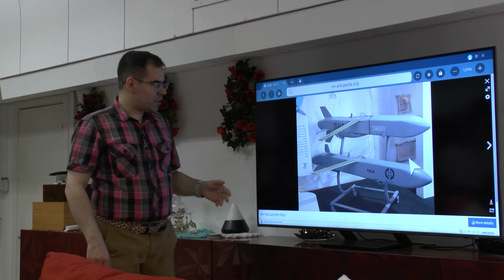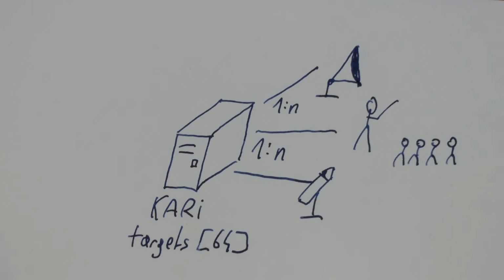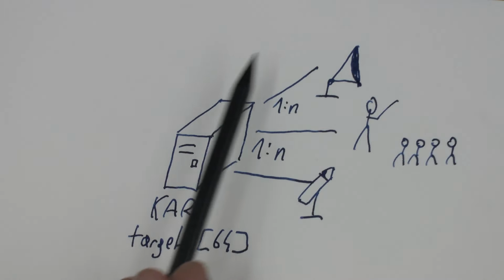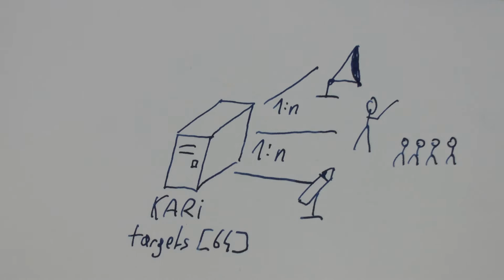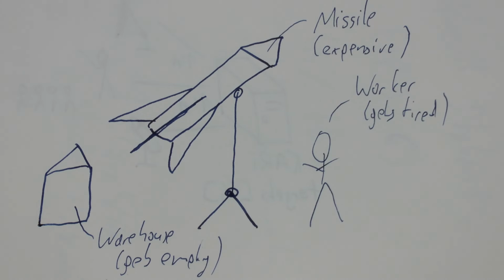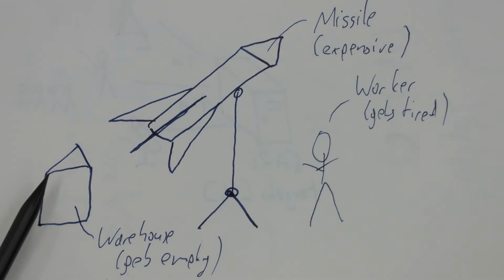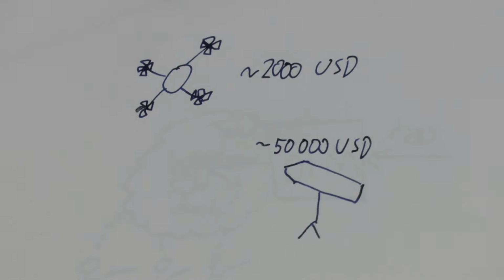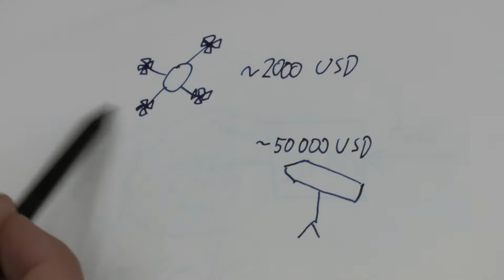Iran's drone strike on Israel - technical and tactical questions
Order of battle
00:51
Why so many missiles and drones
or what is a saturation attack

05:39
War psychology
or beware of making civilians angry

07:06
Fireworks
or why there was so much anti air fire

09:23
War economics
or win a war without good kills